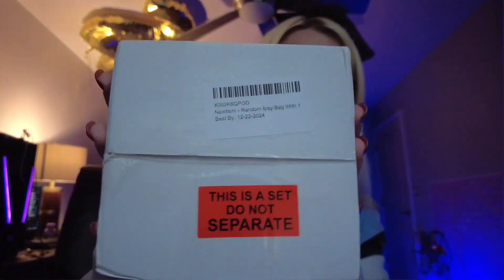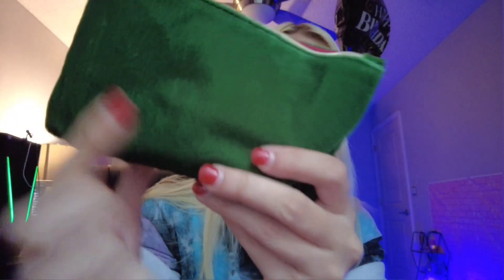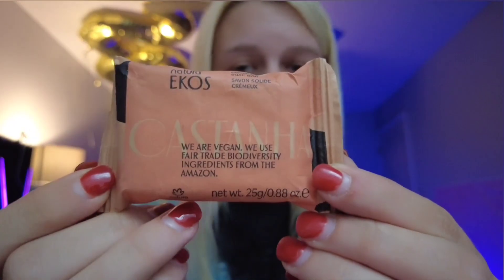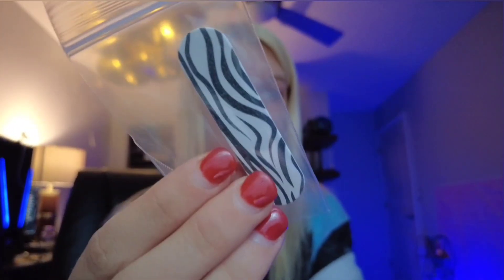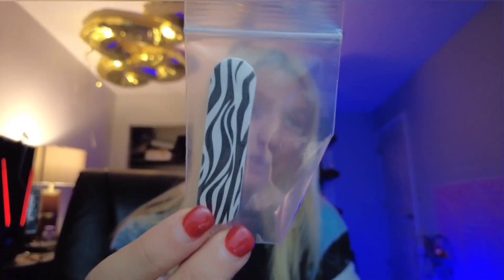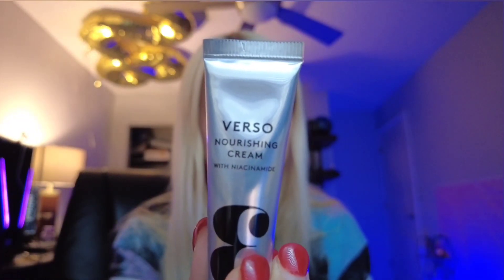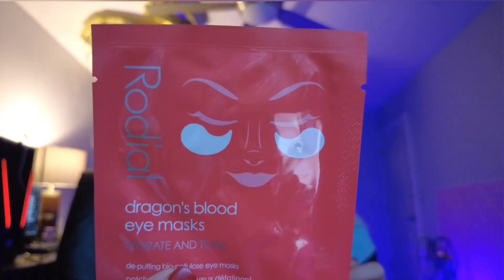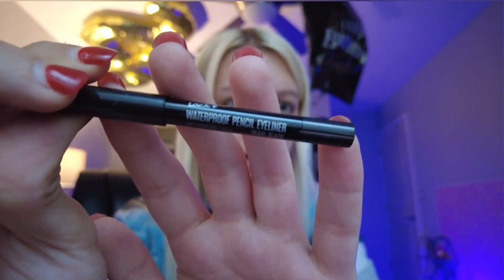Buying a strangers IPSY bag...# 2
Amazon link to this bag ✨️👇